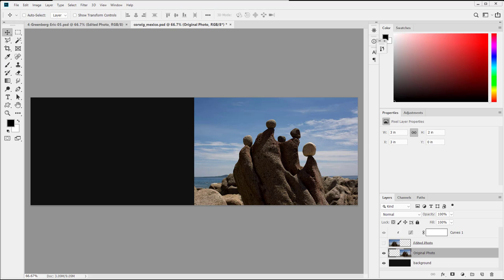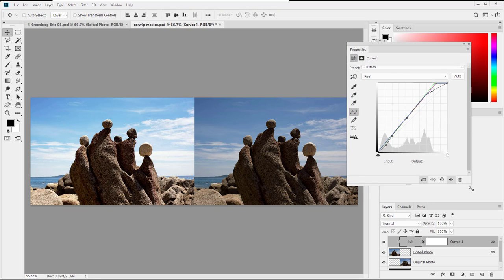Week 4 Video 0 Intro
This week we will be covering the Curves adjustment layer